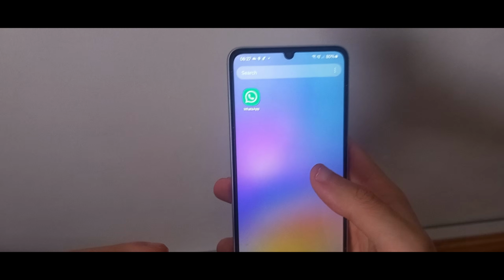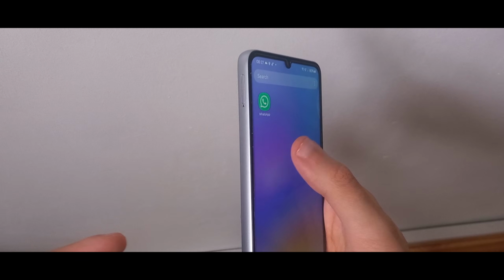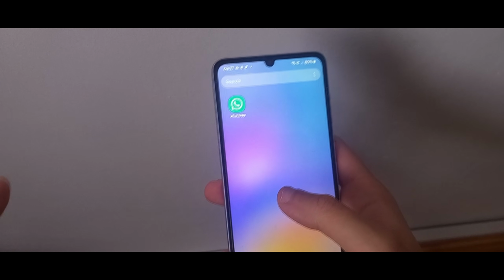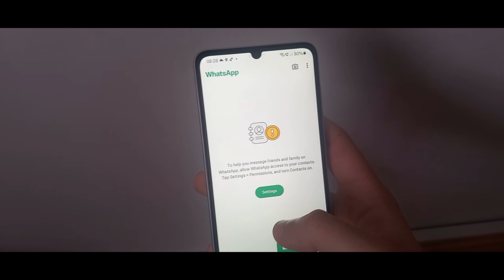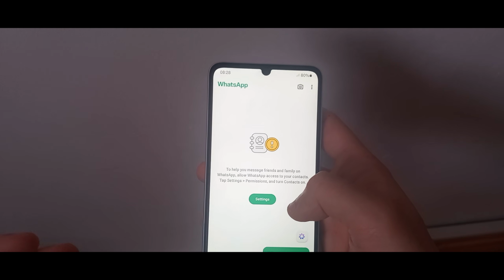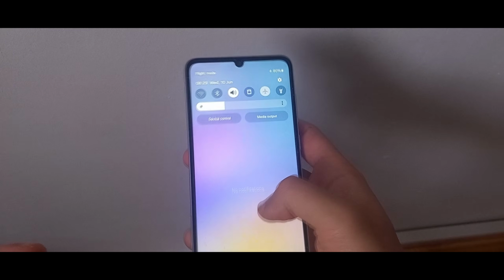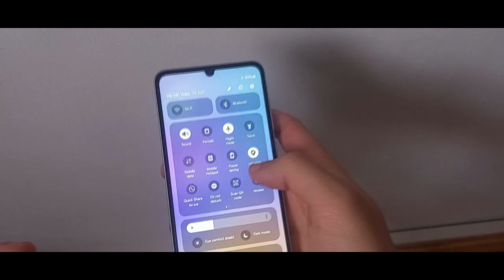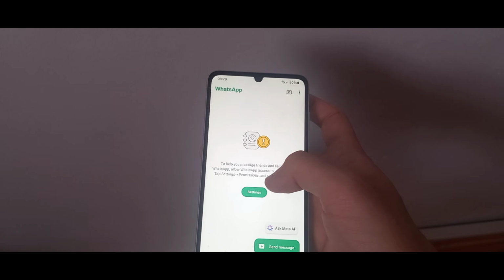Login Not Available Right Now, For Security Reasons We Can't Log You in Right Now WhatsApp Fix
Learn how to fix the WhatsApp "Login Not Available Right Now" error. This tutorial shows how to resolve the "For Security Reasons We Can't Log You In Right Now" message and regain access to your WhatsApp account.

Fix WhatsApp login not available right now, resolve WhatsApp login error, fix for security reasons we can't log you in right now, WhatsApp account login problems, WhatsApp authentication issues, unable to log in to WhatsApp, restore WhatsApp account access, fix WhatsApp sign in errors, WhatsApp security login issue, and regain access to your account.

This works on Android, iPhone, and WhatsApp.